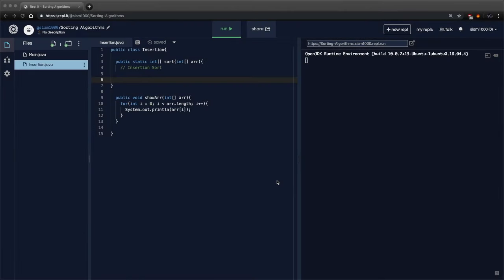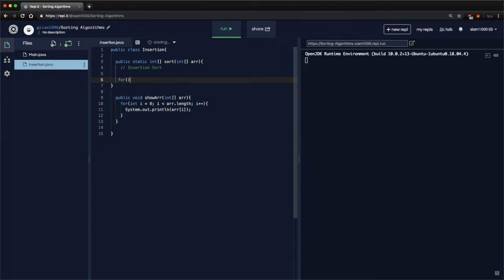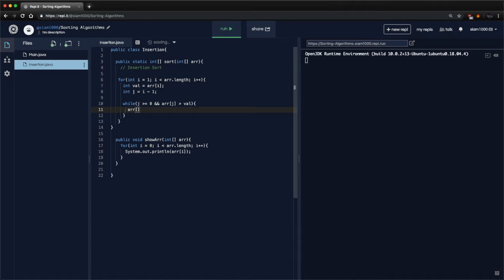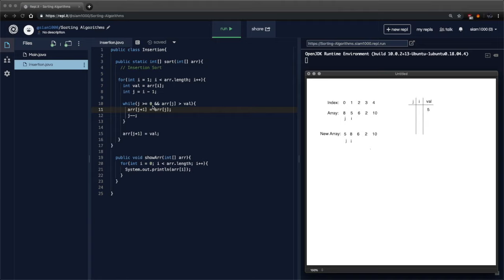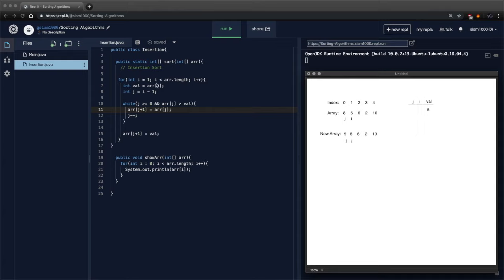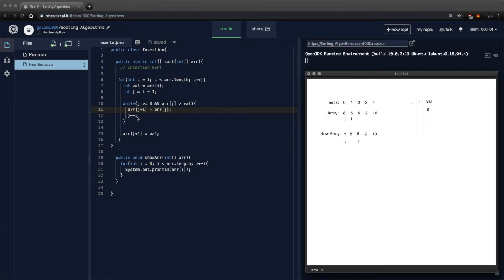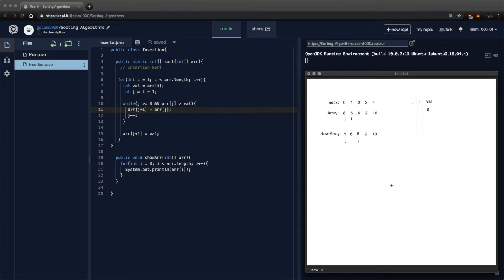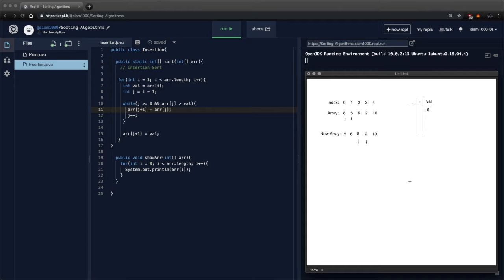Java - Insertion Sort Algorithm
We now cover our first Algorithms topic and that is the Insertion Sort. The insertion sort basically takes some arbitrary unsorted array of numbers and orders them in ascending order.